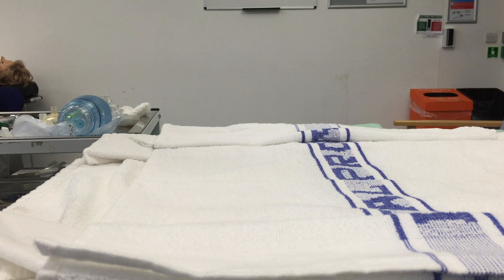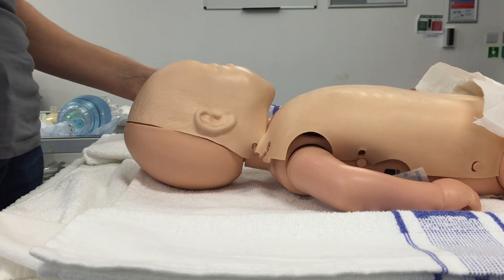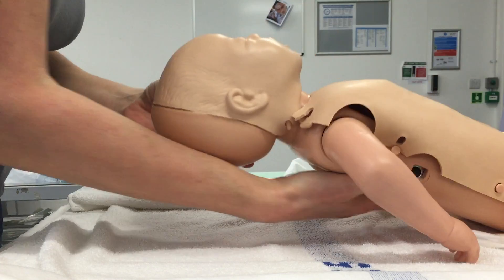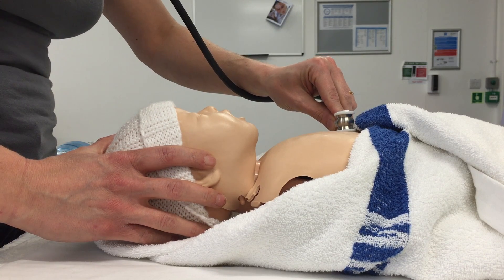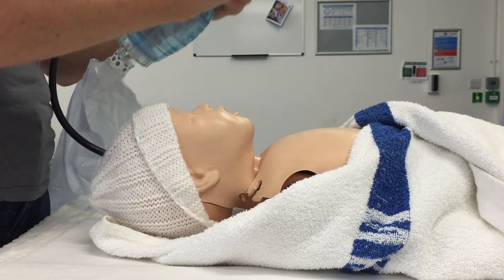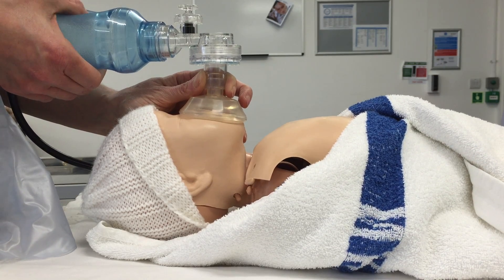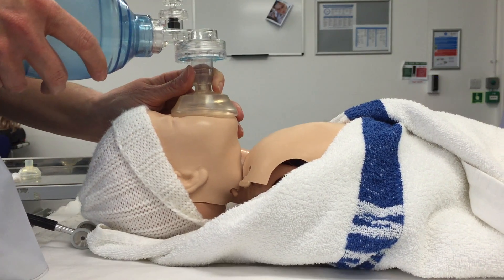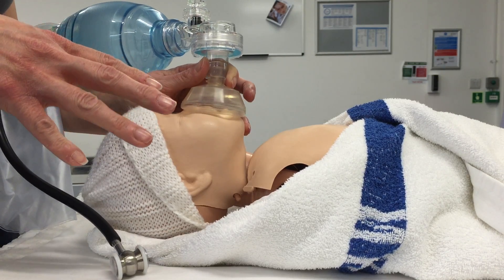NLS Inflation and ventilation breaths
Inflation breaths & ventilation breaths